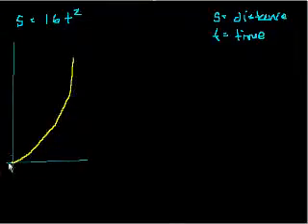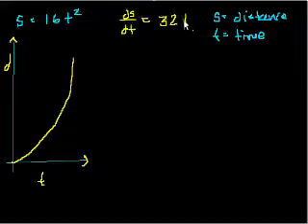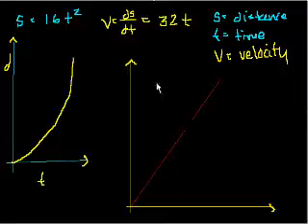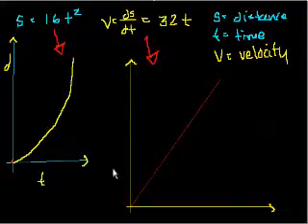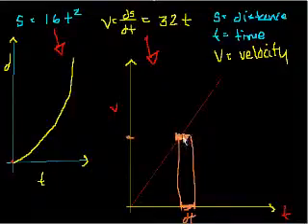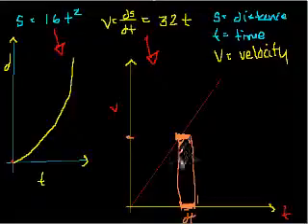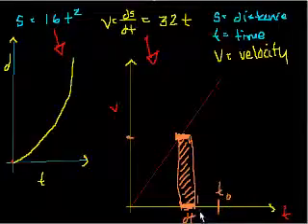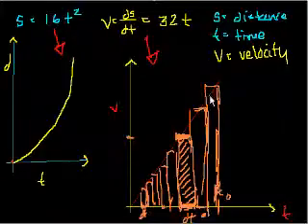My Edited Video